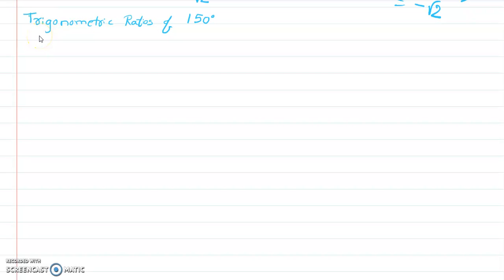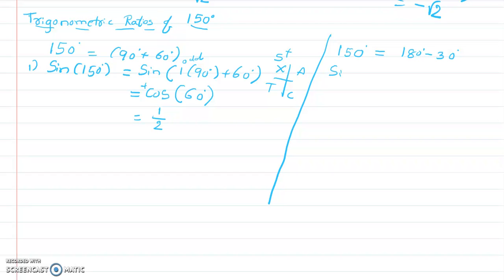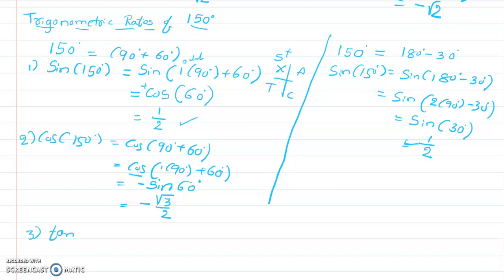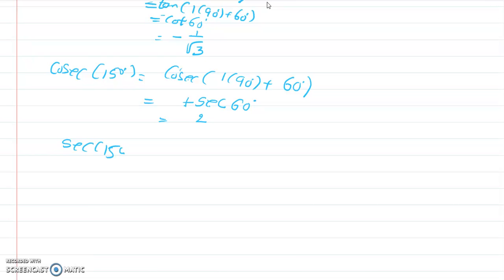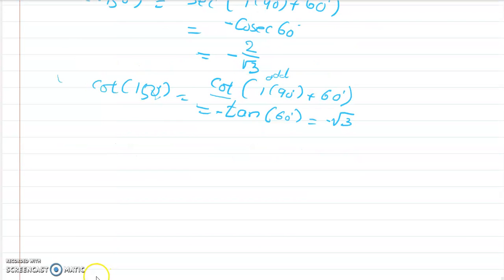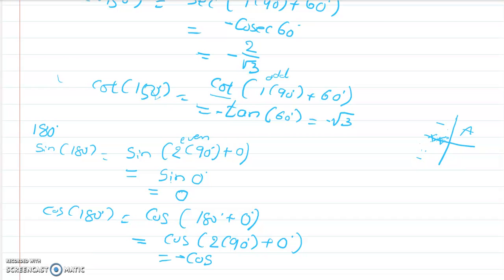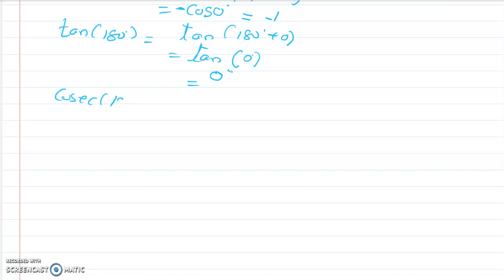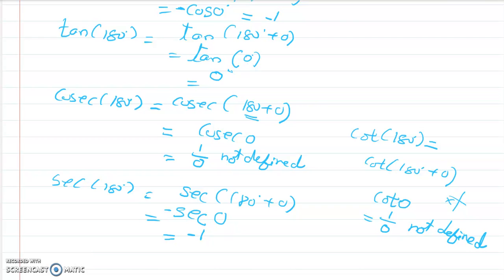ALLIED ANGLES VIDEO 4